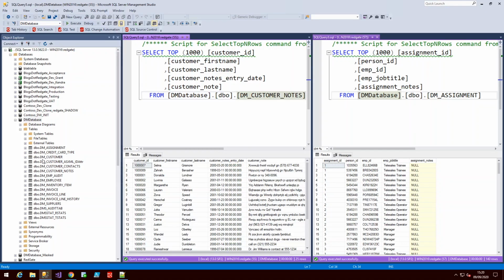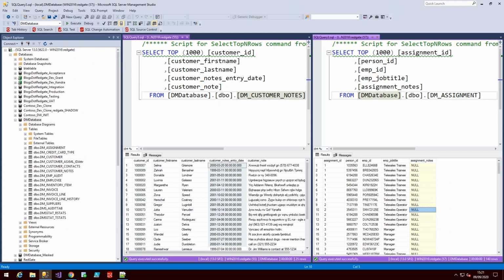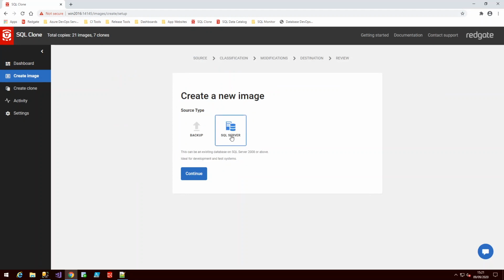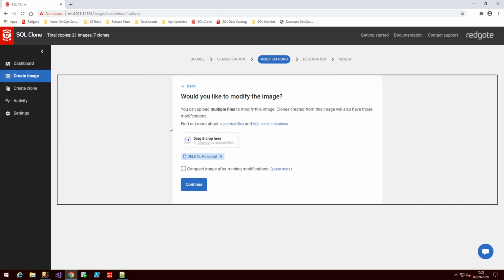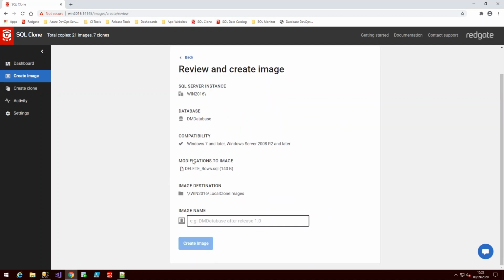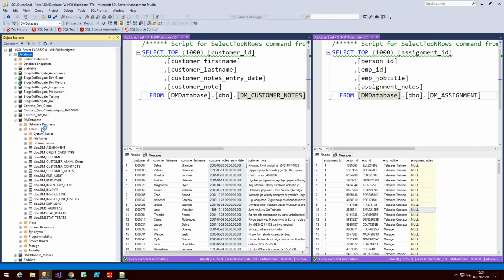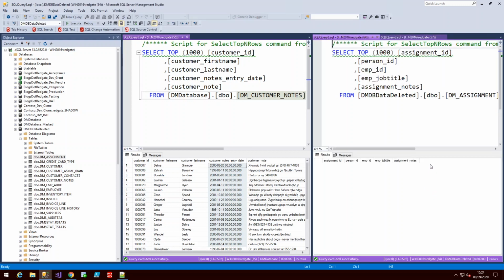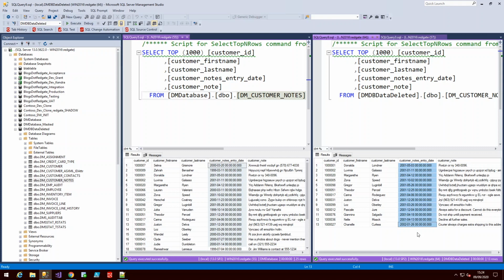Data Masker Head Scratchers: Deleting Data from a SQL Clone Image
Next up in our 'Data Masker Headscratchers' series; Redgates Chris Unwin takes us through how we can remove data from a SQL Clone Image as part of the image creation process.